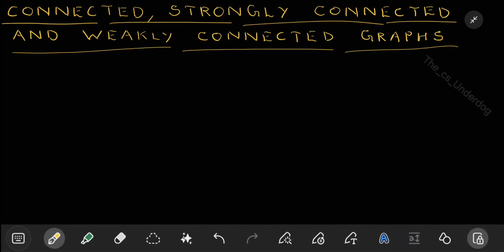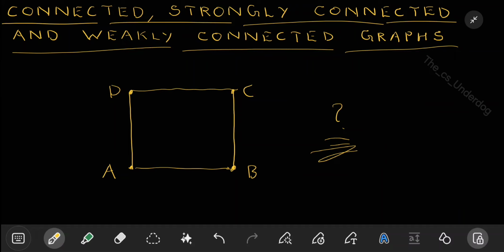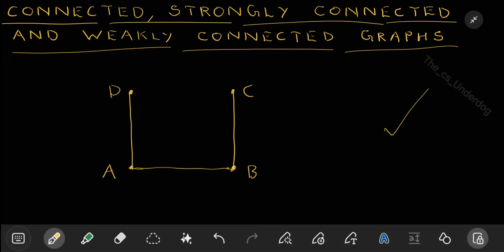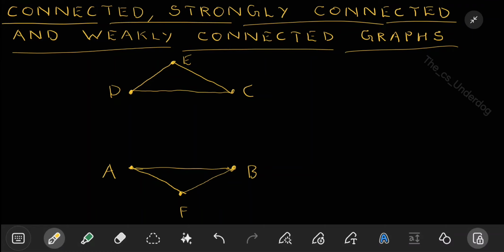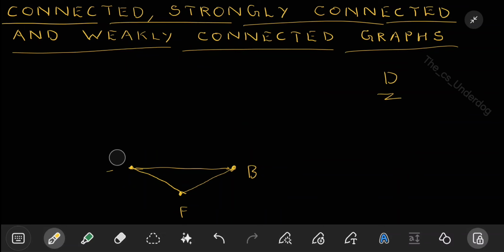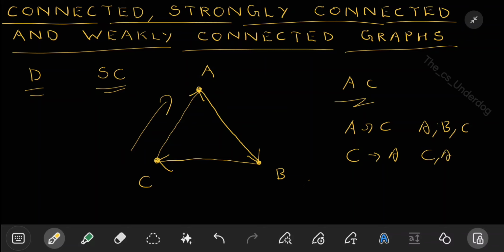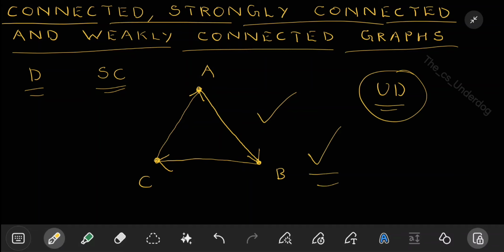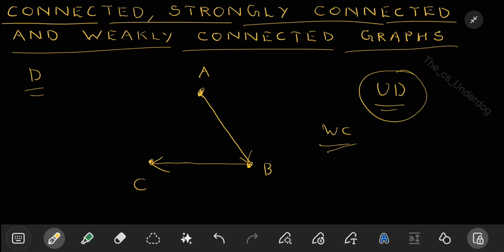Connected, Strongly Connected & Weakly Connected Graph| Data Structures Lecture 58 | The cs Underdog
This lecture explains about connected graphs, strongly connected graphs and weakly connected graphs.